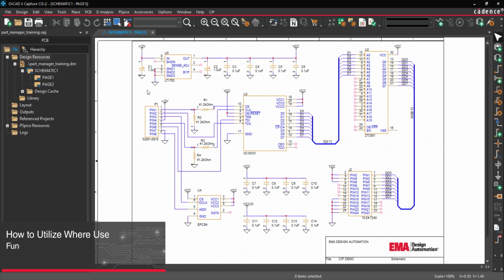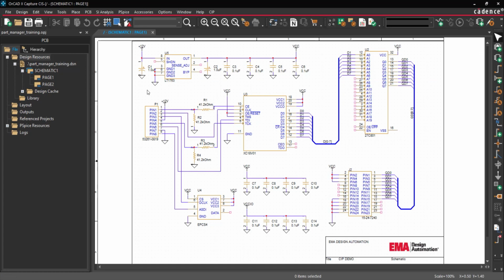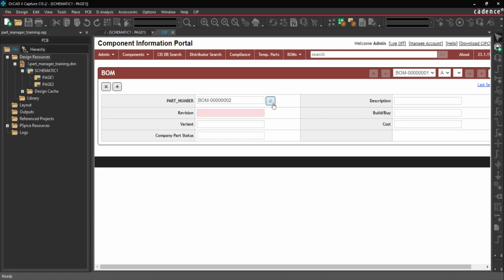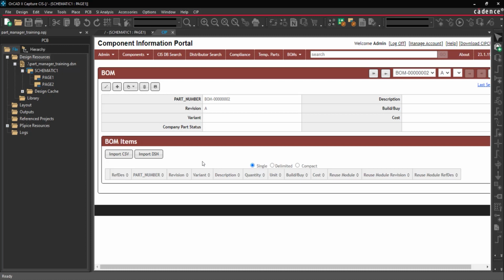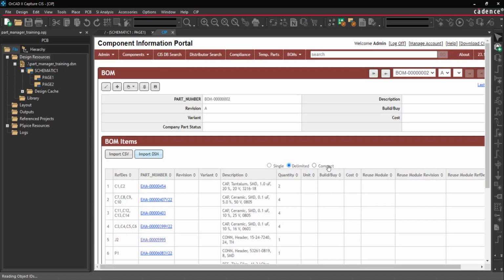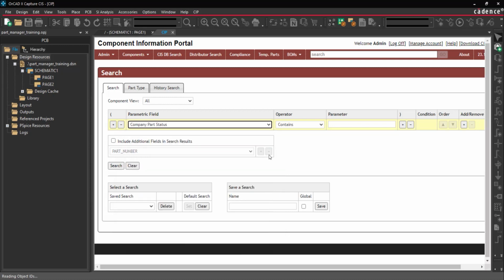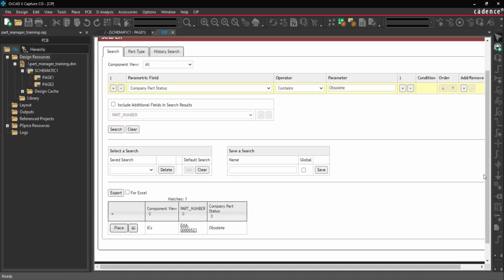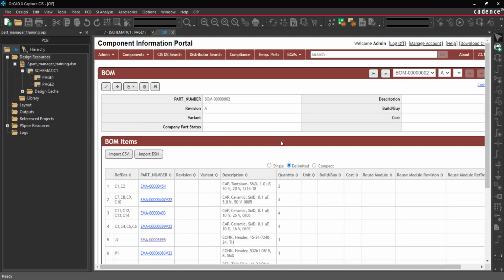How to Utilize Where Used Functionality in OrCAD CIP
In this video, we’ll provide an in-depth explanation on how to use the where used functionality in OrCAD CIP to quickly find every design a component is used in. Learn more about OrCAD CIP here:

00:00 Introduction
00:18 Uploading a Bill of Materials
01:41 Identifying Obsolete Components
02:25 Where Used Functionality in OrCAD CIP

Do you have any questions, tips, or ideas about component data management?

Let’s Connect!